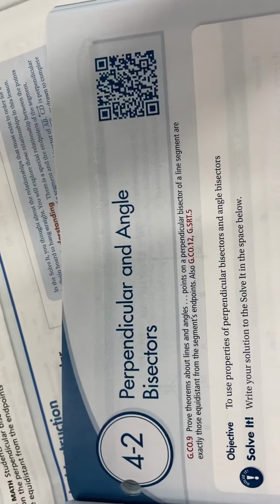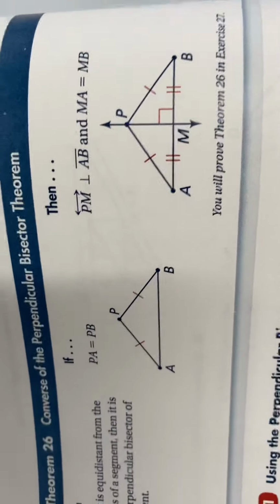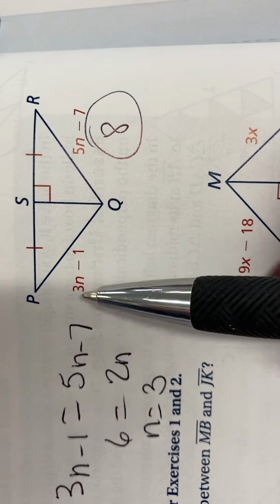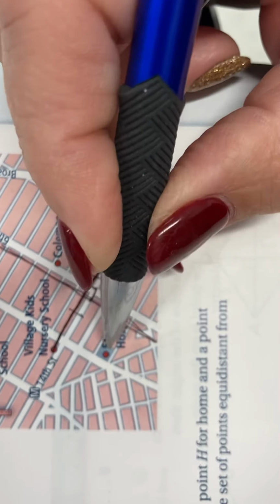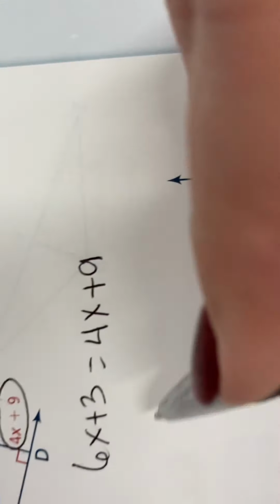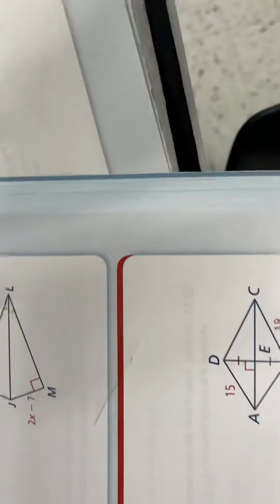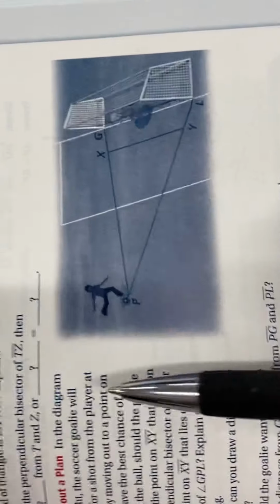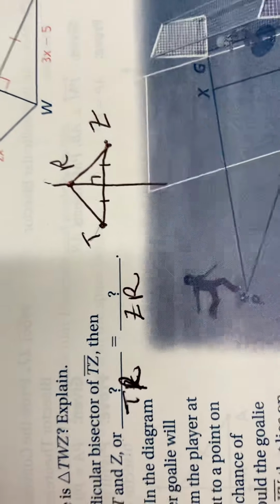Perpendicular and angle bisectors